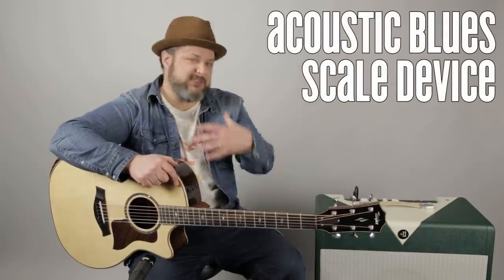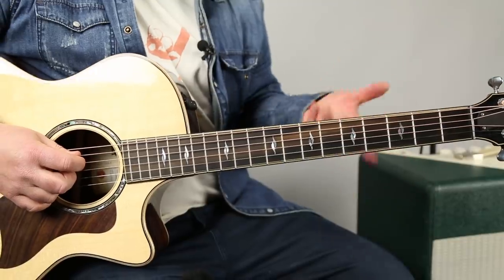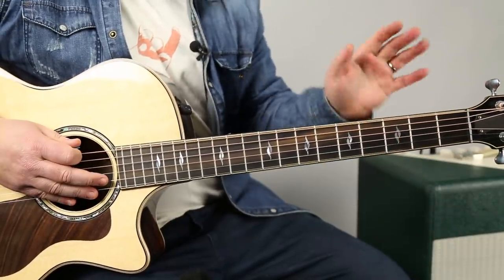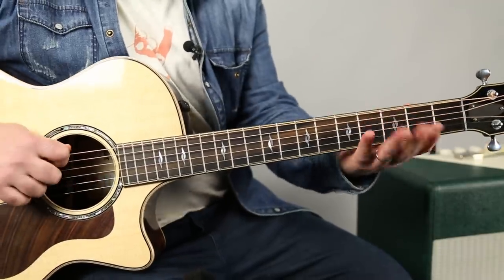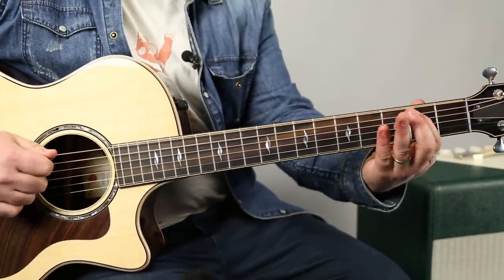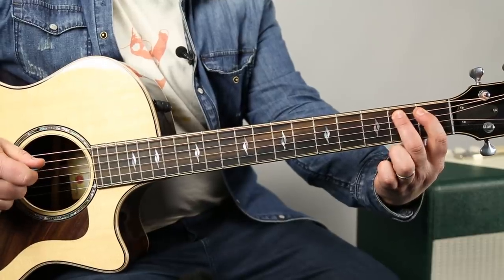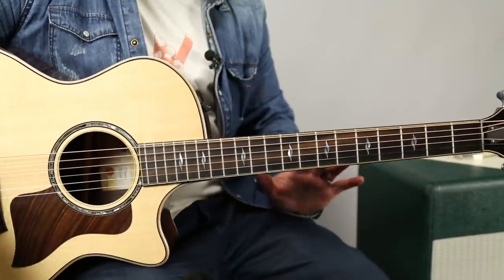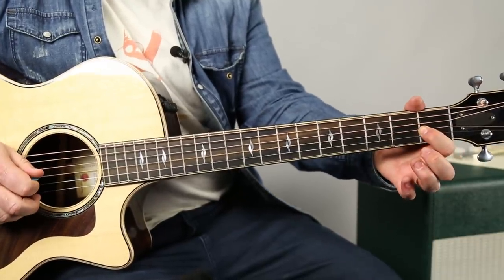Acoustic Guitar Blues Scales for Blues, Rock and Country